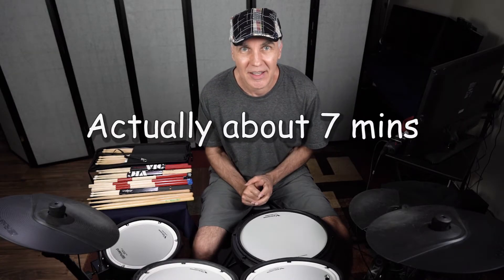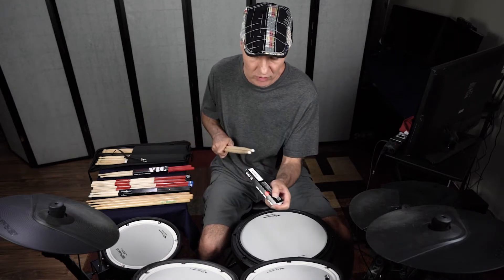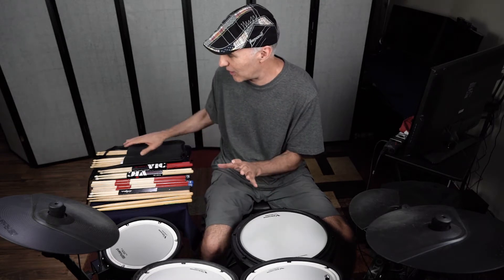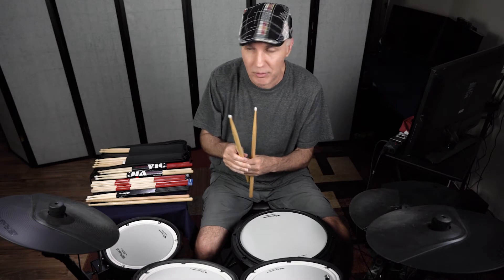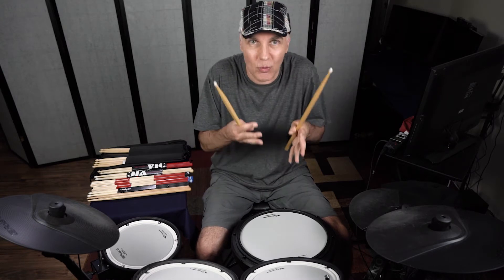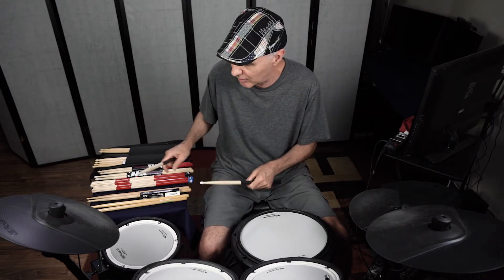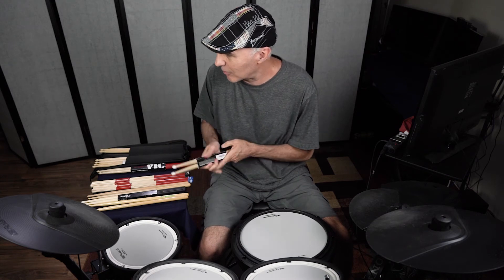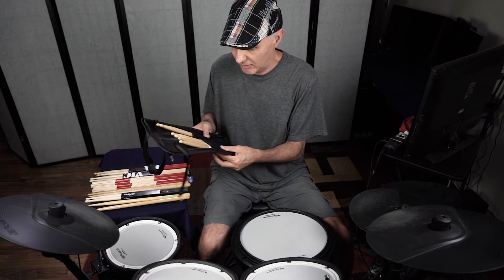BEGINNING DRUMMERS- DRUMSTICK BUYING TIPS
Here's a couple tips for beginning drummers on buying drumsticks. Any questions, please leave in the comments.